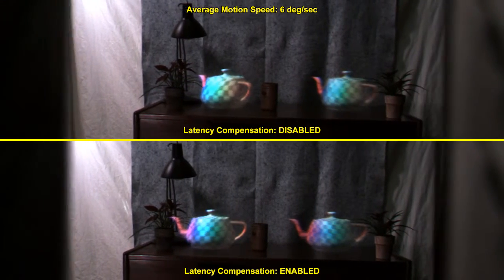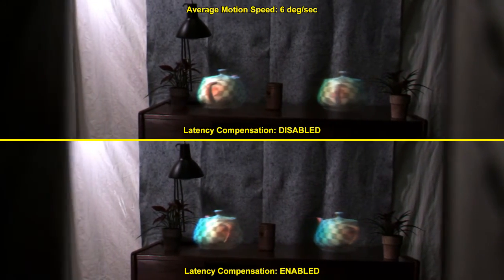Scene-Adaptive High Dynamic Range Display for Low Latency Augmented Reality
For generalized augmented reality to be feasible, the augmenting elements must be visible in varied environments and under rapidly changing, high dynamic range lighting, from bright sunlight to deep shadows. We present a high dynamic range, optical see-through, augmented reality display that dynamically adjusts the brightness of the virtual imagery to match the current brightness of the real scene. Critical components include the spatial brightness sensor array and the positional brightness image intensity matcher. The color, scene-adaptive HDR display system is based on a high-rate (15 kHz) DMD projector using a high-speed RGB LED illuminator, each color with independent 16 bit intensity control for each binary DMD frame. The critical input to the intensity matching algorithm is the output of an array of high sensitivity light sensors. This paper discusses the implementation of the system and reports performance via still and video demonstrations under a variety of lighting conditions.

Paper to appear at the ACM SIGGRAPH Symposium on Interactive 3D Graphics and Games (i3D) in 2017

Authors:
* Peter Lincoln (1)
* Alex Blate (1)
* Montek Singh (1)
* Andrei State (1, 2)
* Mary Whitton (1)
* Turner Whitted (1, 3)
* Henry Fuchs (1)

(1) University of North Carolina at Chapel Hill
(2) InnerOptic Technology, Inc.
(3) NVIDIA

Special Thanks:
* Kurtis Keller
* Jim Mahaney

Conversation Scene:
* Fay Alexander
* Steve Partin
* Brett Piper
* Hope Woodhouse

Support:
* NSF Grant CHS IIS-1423059
* BeingTogether Centre